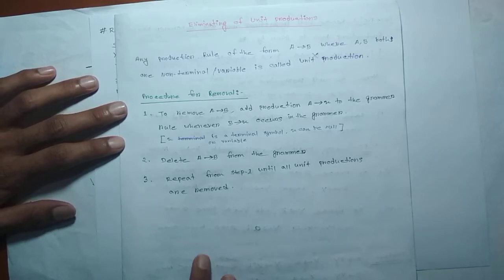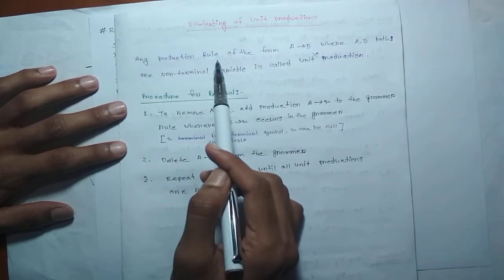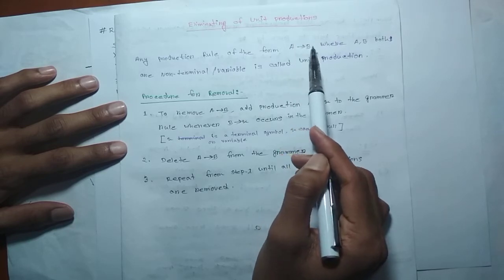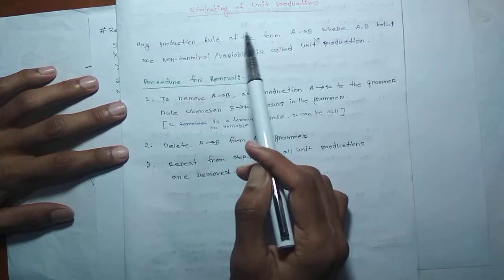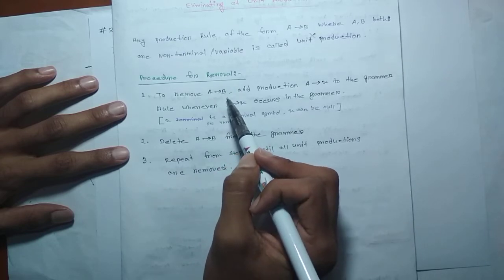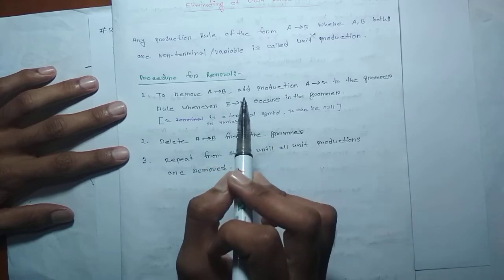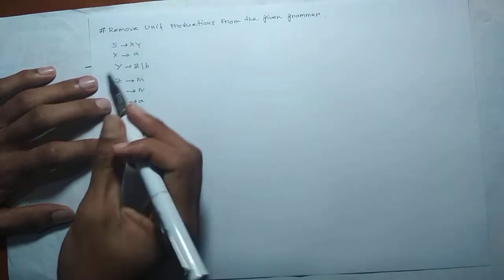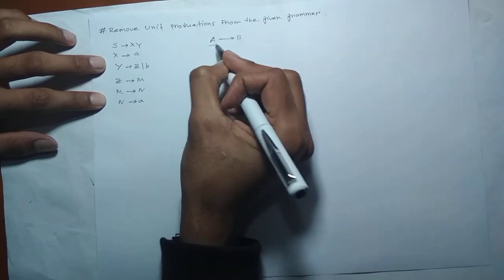Elimination of Unit production in CFG | example-1| bangla